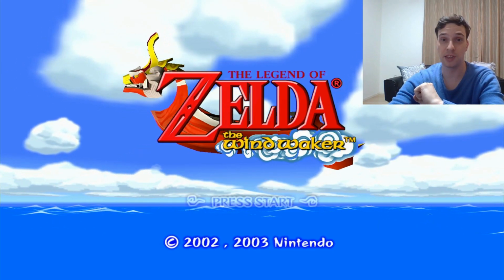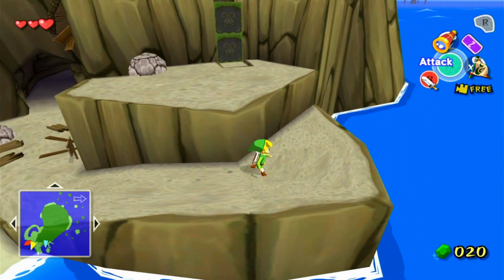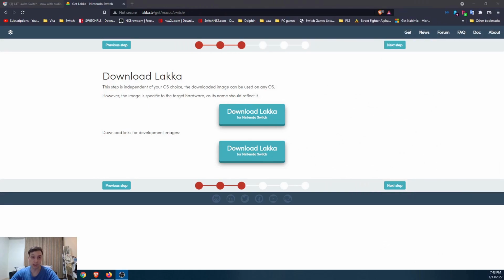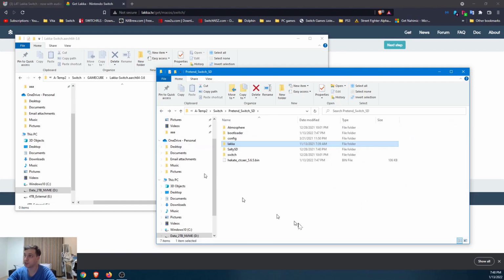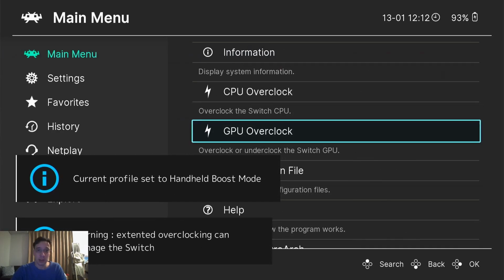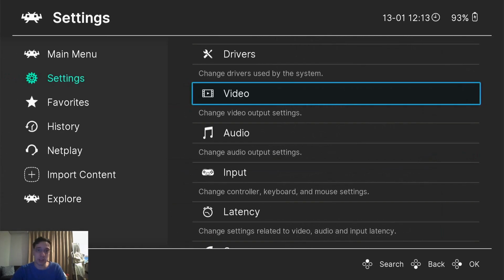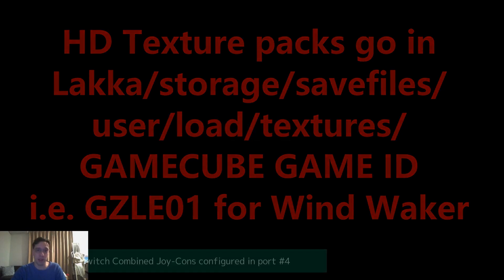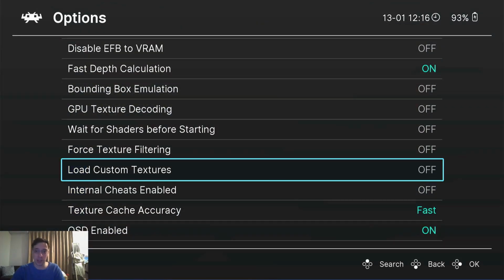Play any GameCube game on Nintendo Switch - [Lakka] Setup and Gameplay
In this video I go over how to get Lakka setup on your unpatched Nintendo Switch [RCM], in order to play GameCube games on the go.
This video does assume that you already have Hekate Installed, but if not it's easy enough to do, just copy and paste.

I also go over gameplay for a few of the most popular games on the system in order to give you an idea of what to expect.

I hope this helps you get more out of your Switch.

0:00 - Intro
3:00 - Wind Waker
4:04 - Twilight Princess
8:43 - MGS: Twin Snakes
13:20 - MK: Double Dash
15:16 - Mario Party
16:37 - Lakka Setup
22:52 - Outro